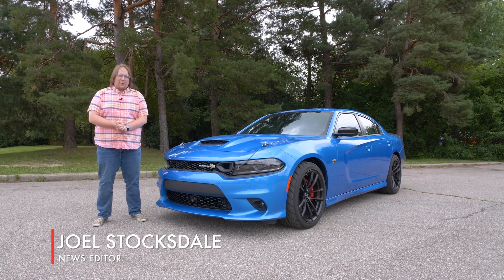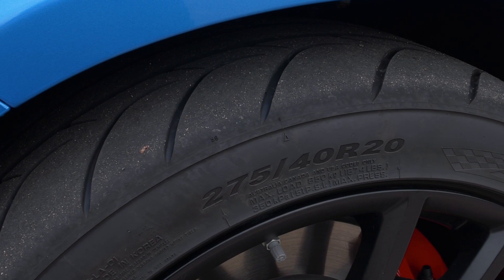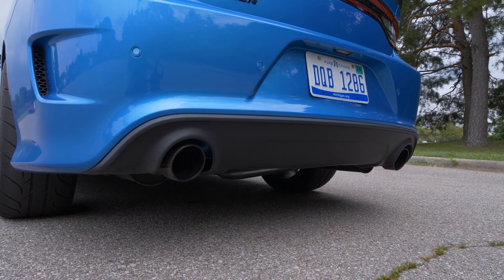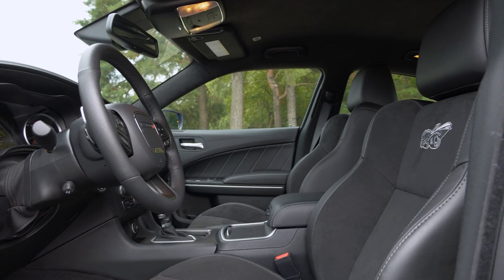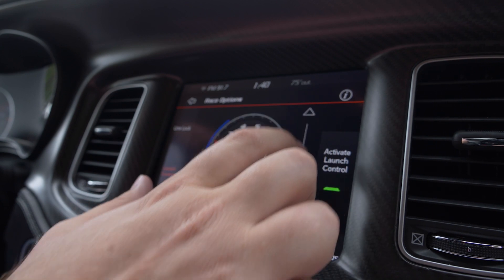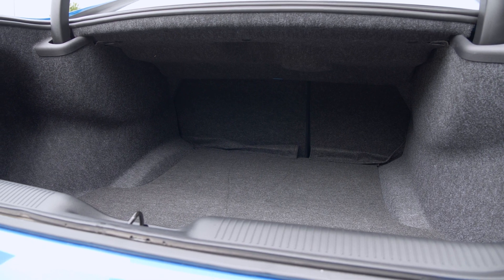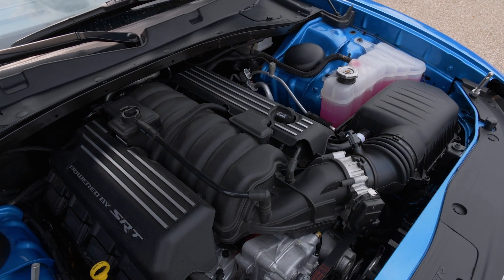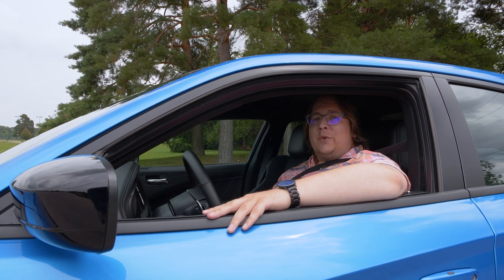2023 Dodge Charger Super Bee video review | Autoblog Garage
We take a look at the 2023 Dodge Charger Super Bee. It's one of seven "Last Call" special editions celebrating the end of production of this generation of Charger and Challenger. The Super Bee is based on the Scat Pack, so it gets a 485-horsepower 6.4-liter V8 with an 8-speed automatic transmission. This particular version is the standard-width model so it gets a B5 Blue paint scheme and larger wheels with drag tires as compared to the Plum Crazy Purple Widebody version. Only 1,000 Super Bees will be built, and just 500 of each color and body style.

To read more about the 2023 Dodge Charger Super Bee and other automotive news: